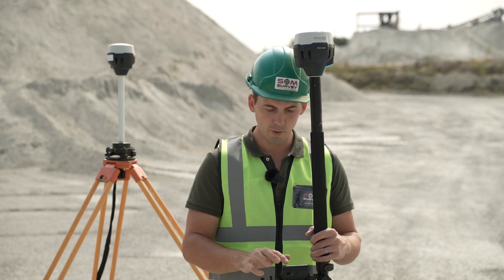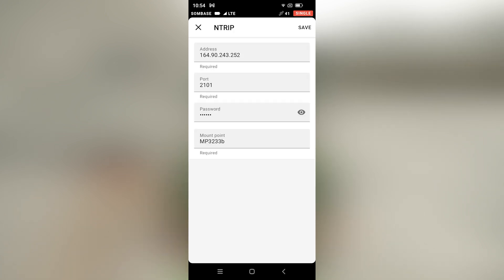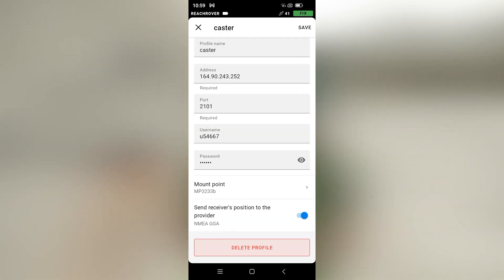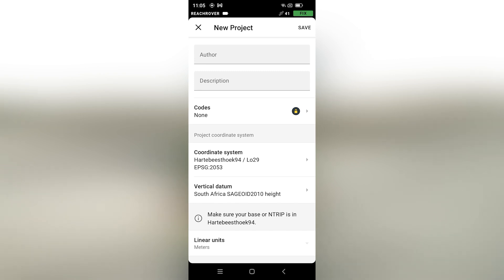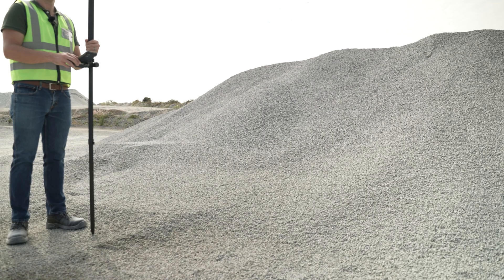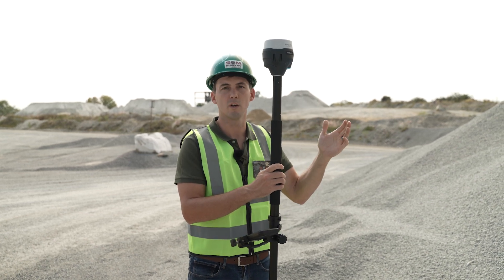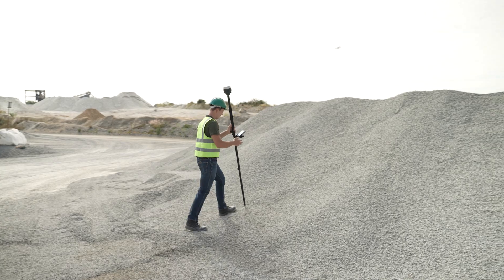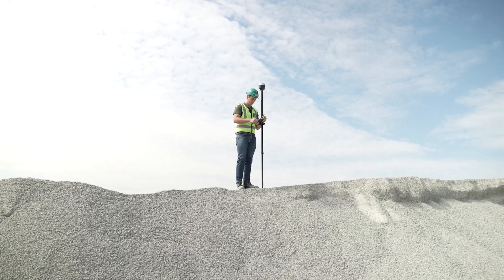How to calculate a volume of a stockpile using Volumetric Calculations over Local NTRIP Station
In this video, we delve into the fascinating world of volumetric calculations using the REACH RS2 Base and Rover over Local NTRIP Station. Whether you're involved in construction, mining, or land surveying, accurately measuring volumes is crucial for project planning and resource management.

One important aspect to remember when performing volume calculations is the need to recreate what you see on the terrain or site back in the office. By doing so, you can create a highly accurate 3D model that reflects the real-world conditions. This accuracy ensures that the volumes calculated through triangulations truly represent what is present on the site.

In this tutorial, we demonstrate the usage of the Reach RS2 base and rover in conjunction with an NTRIP station. By utilizing the Reach RS2 base as our own local NTRIP station, we can establish a precise real-time kinematic (RTK) positioning system. This enables us to achieve centimeter-level accuracy in our measurements, ensuring reliable and trustworthy volumetric calculations.

Join us as we walk you through configuring the NTRIP station, and performing volumetric calculations using the collected data. We'll guide you step-by-step, providing useful tips and insights along the way.

Whether you're new to volumetric calculations or looking to enhance your existing workflow, this video is a valuable resource.

Learn how to leverage the SOM Reach RS2 Complete Kit and turn it into a powerful tool for accurate volume calculations.

Don't miss out on this opportunity to refine your skills and take your volumetric calculations to the next level.